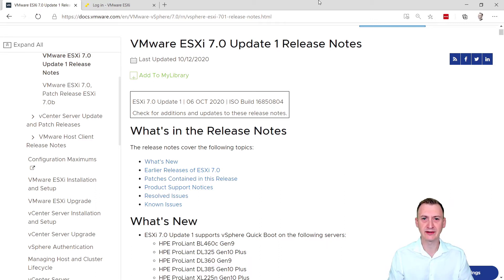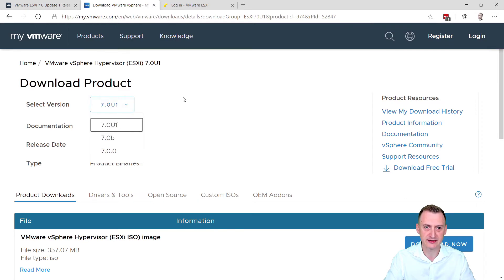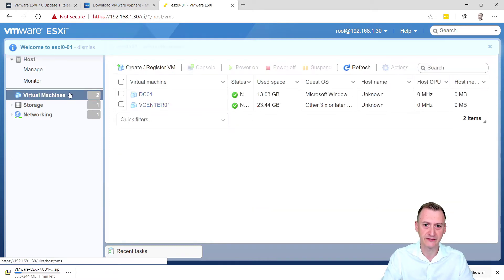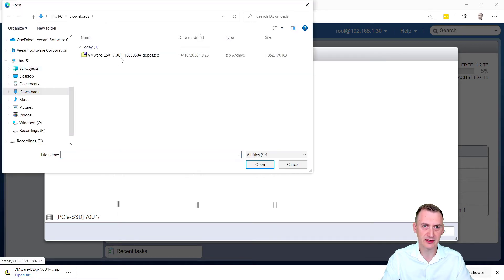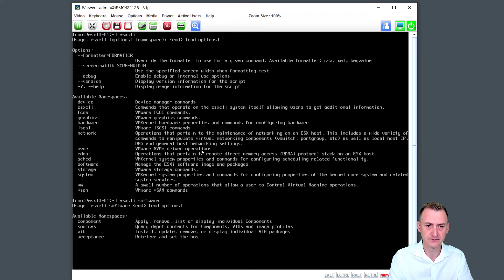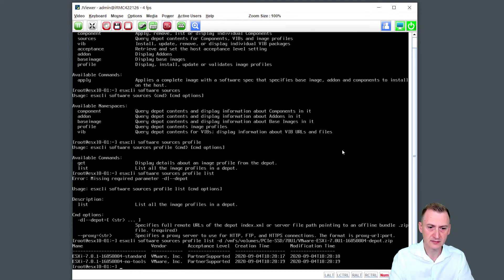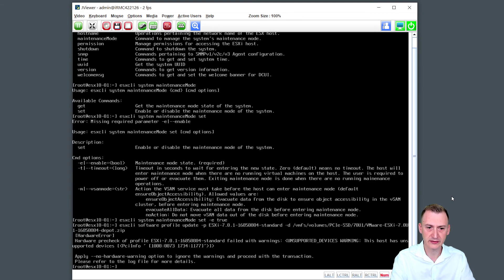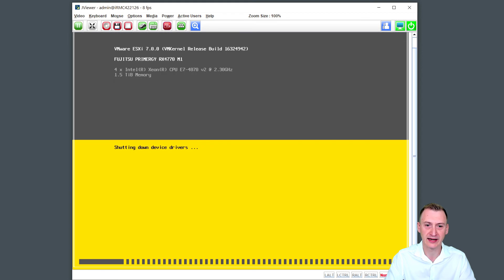How to update VMware ESXi 7.0 to 7.0 U1 using the command line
In this how-to video, I will demonstrate the process of updating an ESXi 7.0 host to 7.0 update 1. The process will be the same for any other updates/patches.

Table of commands used in the video:
List profiles in downloaded ZIP file: esxcli software sources profile list -d /vmfs/volumes/PCIe-SSD/VMware-ESXi-7.0U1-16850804-depot.zip
Perform dry-run update: esxcli software profile update -p ESXi-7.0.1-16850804-standard -d /vmfs/volumes/PCIe-SSD/VMware-ESXi-7.0U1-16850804-depot.zip --dry-run
Put host in maintenance mode: esxcli system maintenanceMode set –enable true
Install update: esxcli software profile update -p ESXi-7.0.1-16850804-standard -d /vmfs/volumes/PCIe-SSD/VMware-ESXi-7.0U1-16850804-depot.zip
Reboot server: reboot

Contents:
00:00 Introduction
01:12 Download update
02:04 Upload update to a datastore
03:27 Enable ESXi Shell
04:09 Install update
11:20 Confirm update was installed